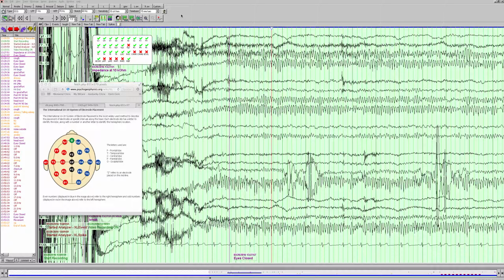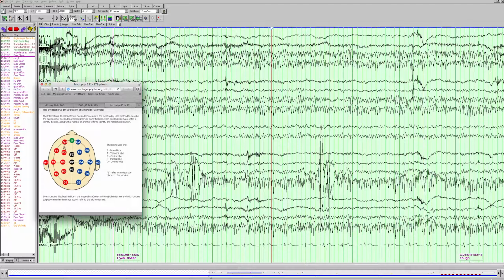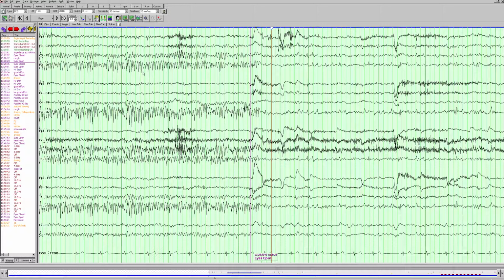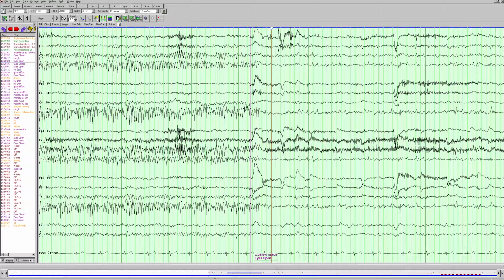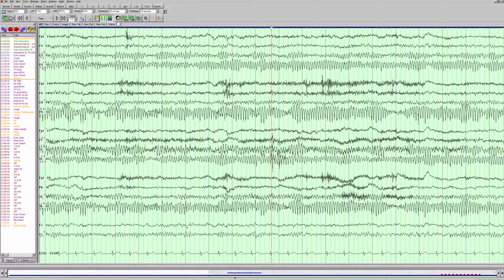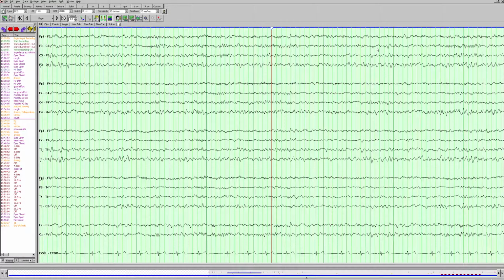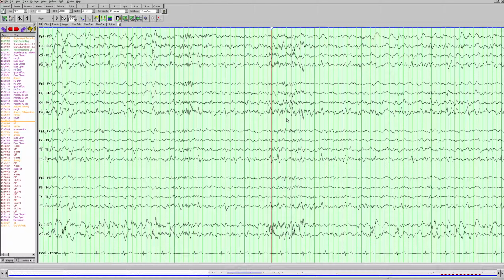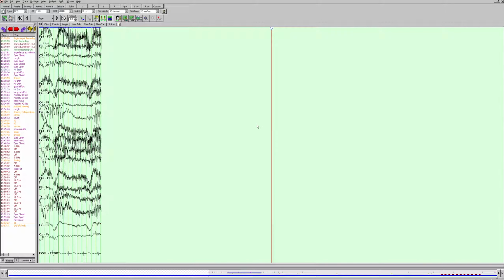An Introduction to the Normal Adult EEG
In this video, learn how to read a routine EEG, including assessment of the posterior dominant rhythm, organization, activation procedures, and stages of sleep.